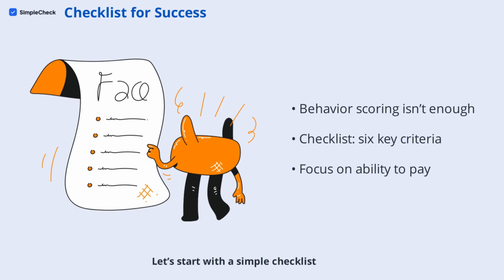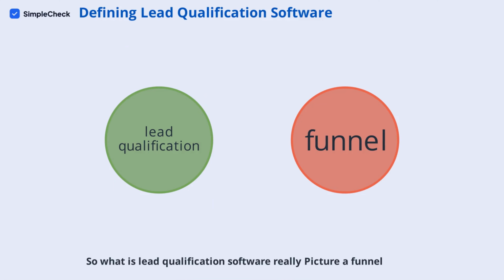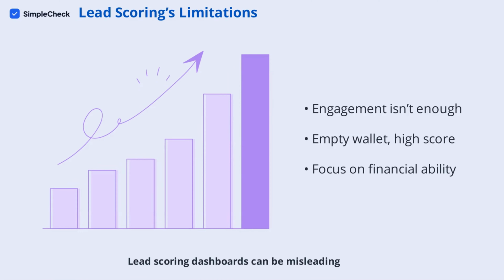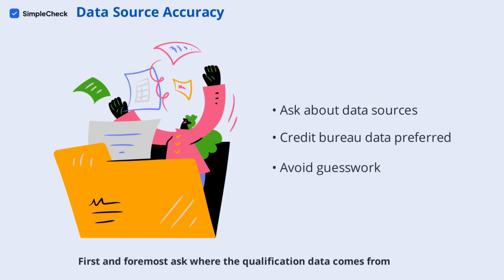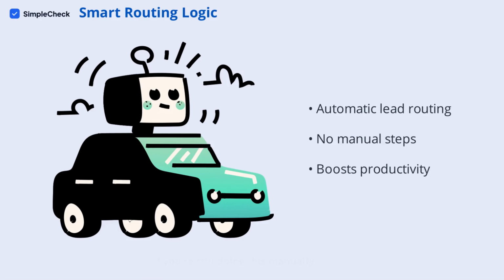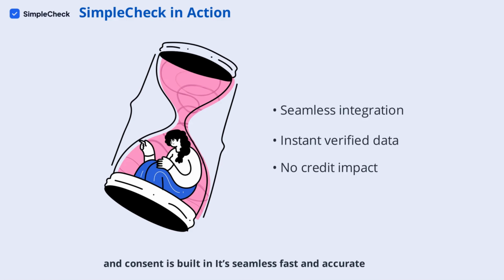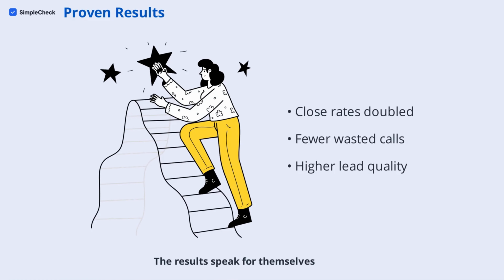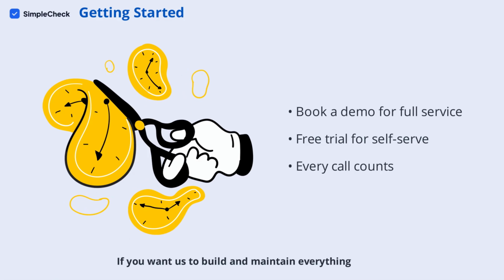How SimpleCheck Doubled Close Rates with One Change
This video highlights the importance of effective lead qualification for businesses looking to optimize their sales process. We discuss how the right sales automation and crm software can help eliminate wasted calls and improve overall sales performance. Learn how to qualify leads more efficiently and gain valuable sales tips to enhance your business software strategy.

CHAPTERS:
0:00 - You already know you need this
1:09 - What is lead qualification software?
1:53 - Why surveys and lead scoring fail
3:16 - Criterion 1: Data source accuracy
3:36 - Criterion 2: Compliance and legal posture
3:53 - Criterion 3: Implementation weight
4:09 - Criterion 4: Routing logic and automation
4:27 - Criterion 5: Cost model
4:45 - Criterion 6: Ad platform integration
5:06 - How SimpleCheck works
6:06 - Real results from 500+ businesses
6:50 - Custom Build vs SmartForm: which option fits
7:13 - Next steps

ABOUT SIMPLECHECK:

SimpleCheck is the only lead qualification software built specifically for high-ticket sales. It shows your team a lead's real buying power - credit score, available credit, and income - in 0.7 seconds through a FCRA-compliant soft
inquiry. 500+ businesses across 80+ industries. No SSN required. No credit impact. No contracts.